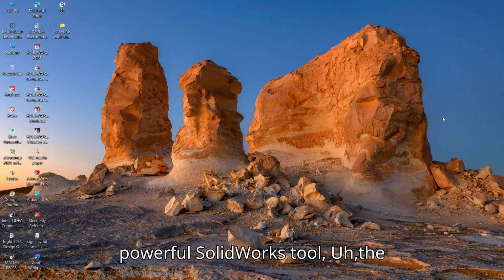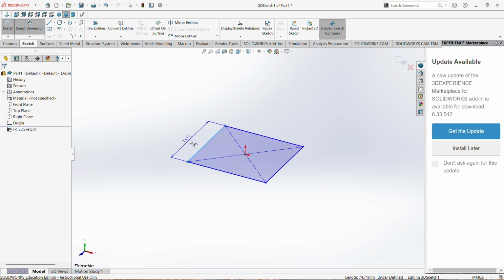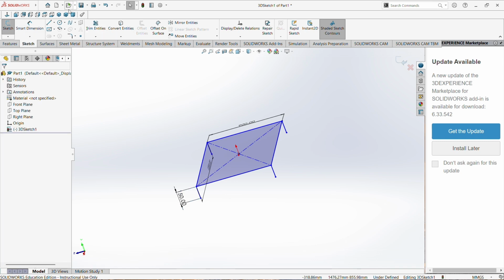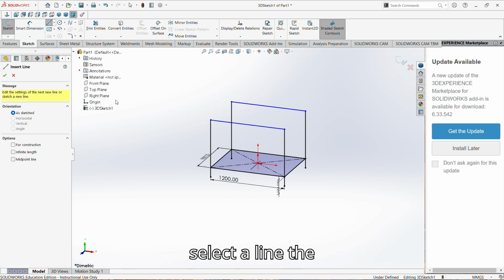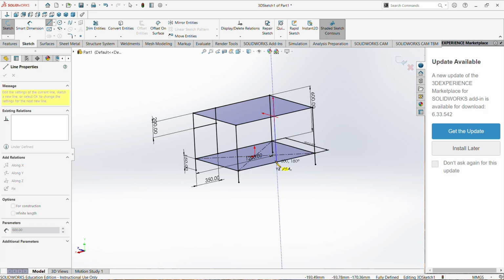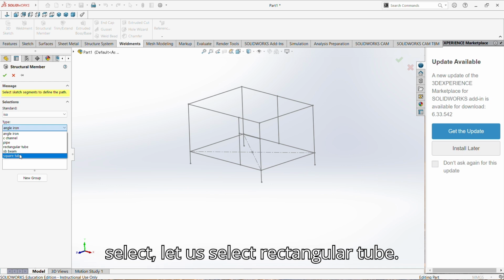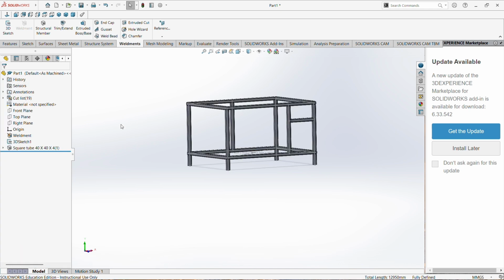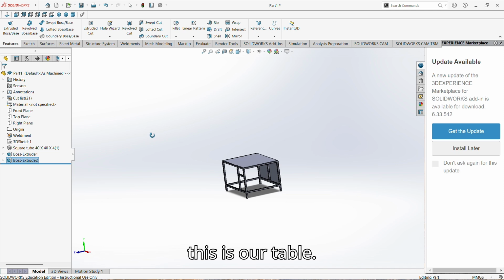Weldment Feature in SolidWorks: Step-by-Step Tutorial for Beginners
Learn how to use the powerful Weldment Feature in SolidWorks to design structural frames efficiently! In this step-by-step tutorial, I’ll guide you through creating sketches and applying structural members
Perfect for beginners and professionals looking to enhance their SolidWorks skills.

📌 What You'll Learn:
✔ Setting up and enabling the Weldment feature
✔ Applying structural profiles and aligning them

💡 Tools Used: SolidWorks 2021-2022